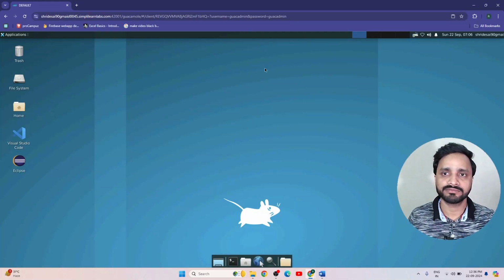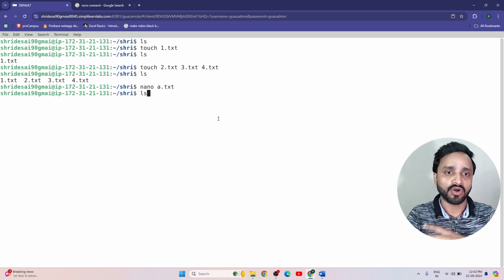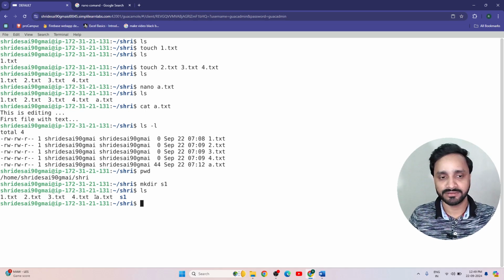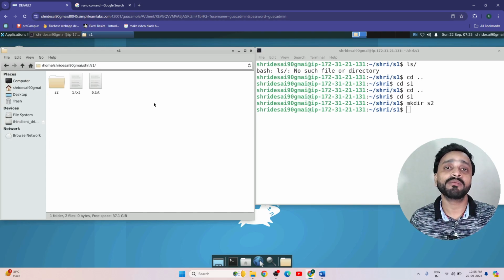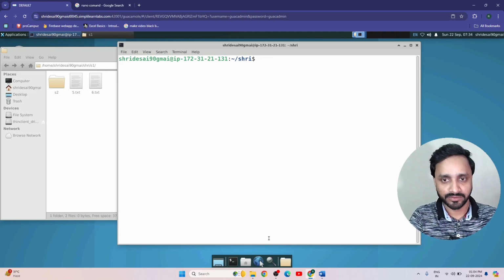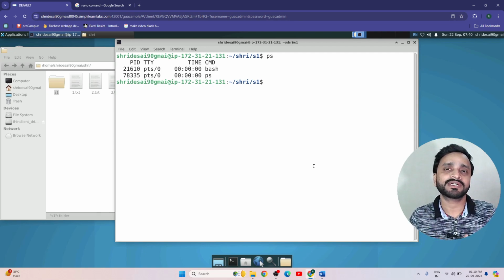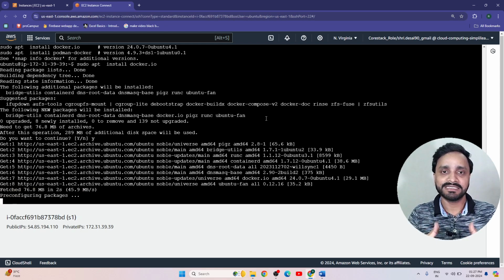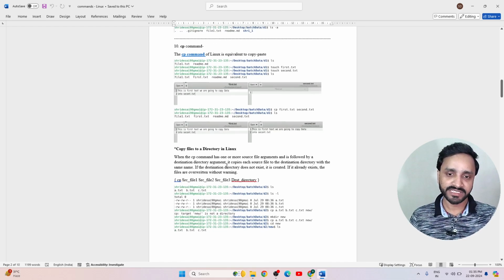LINUX COMMANDS FOR DEVOPS & CLOUD ENGINEERS | Basic LINUX COMMANDS | PART -1 (ENGLISH)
LINUX COMMANDS FOR DEVOPS & CLOUD ENGINEERS | Basic LINUX COMMANDS

Most Important Linux Commands for DevOps Engineers in 2024 : In this Devops Tutorial video  ‘Important Linux Commands for DevOps’ covers the most frequently used Linux commands with hands on examples . These commands can also be asked in the Devops interviews. Watch the video to learn all the important commands and become a Linux expert.